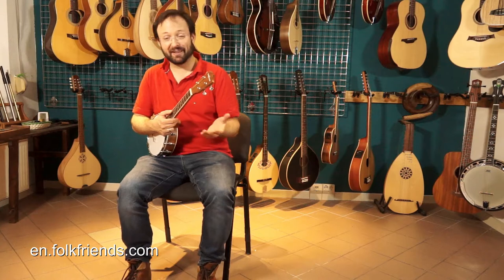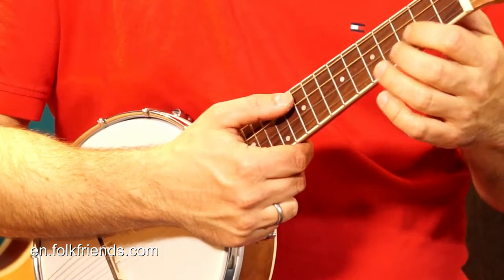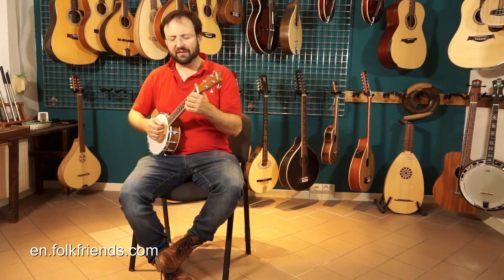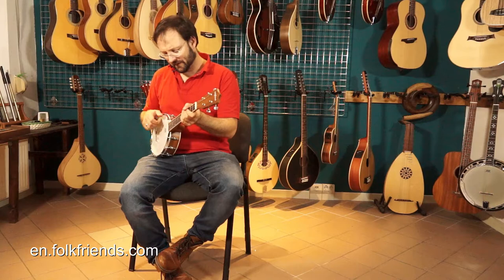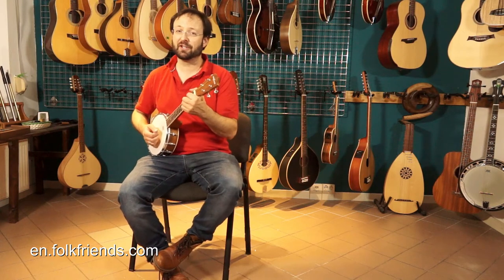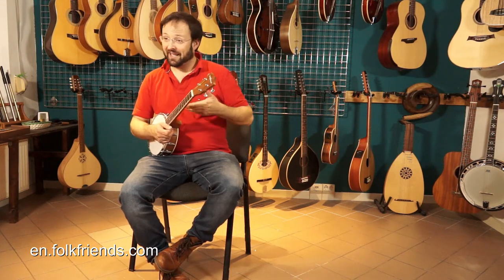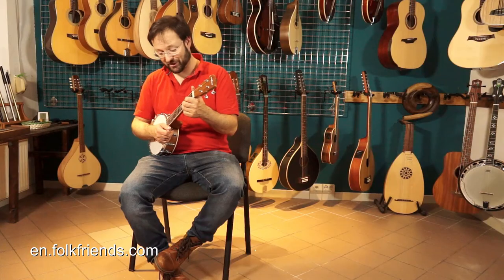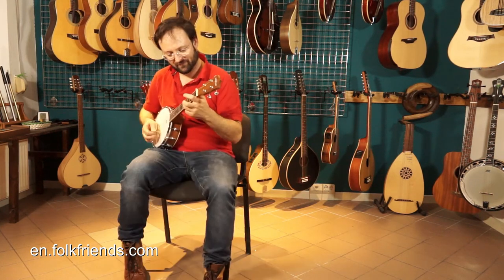Folkfriends SOPRANBANJO - mandolin tuning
ore than 15 years we did trade in banjos of other brands, and optimized them. In all those years we never had one model that would satisfy our expectations in quality. Sometimes the angle of the neck was wrong, sometimes the finish was faulty, nearly always the setup of the fret board was untidy, the height of the bridge was incorrect and the nut was unfinished. So we decided to produce a really good, perfectly playable beginner's instrument!  Here is one of them:

Our Soprano Banjo has a Mahogany body with a REMO Weatherking skin. It uses the mandolin tuning, but does not have doubled strings, just a single strings setup. The pot has a diameter of 8 1/4', and the instrument is fitted with a neck from Nato. The scale is 380 mm, similar to a concerto ukulele. The instrument has been set up ready to play in our master lutiers workshop. You can play it along the whole scale easily and effortless. This instrument produces a surprisingly loud sound with a similarly surprising richness, wich you would not expect from such a small pot.

More details:

length overall 61 cm (24'); weight 1,15 kg (3.3 lbs), nut 3,5 cm (1.38') wide, bridge from maple with ebony top, 18 frets.